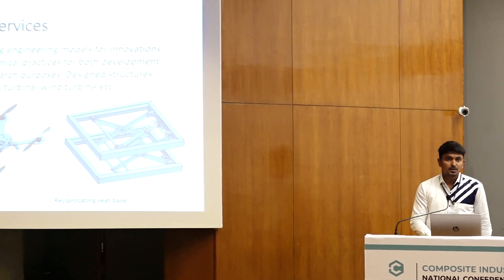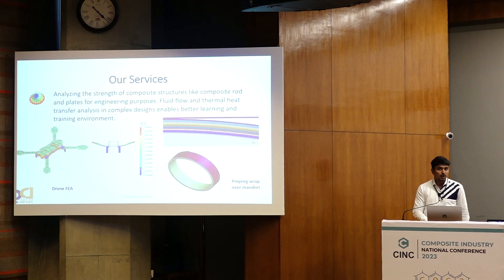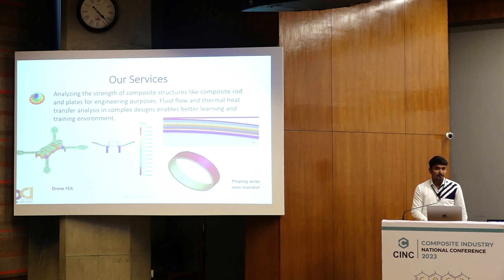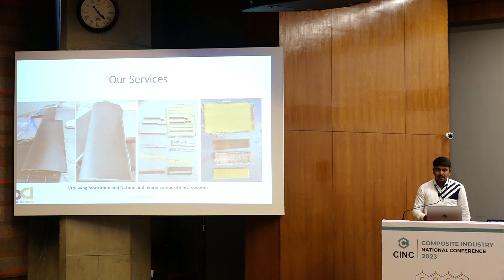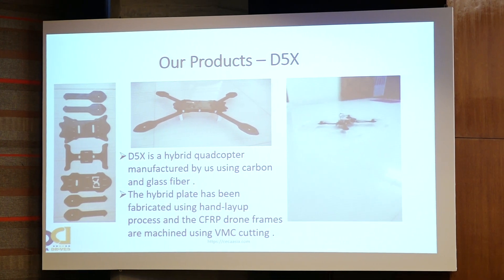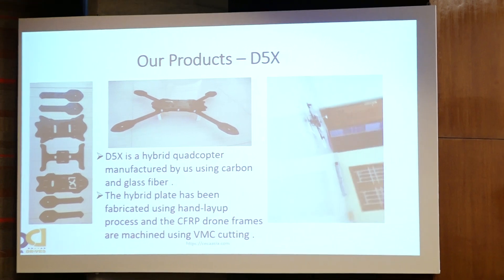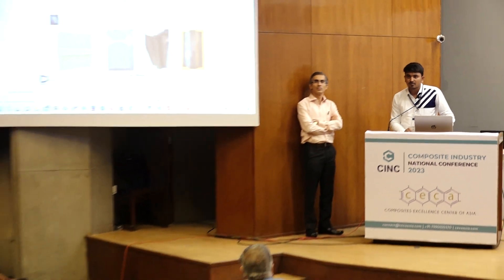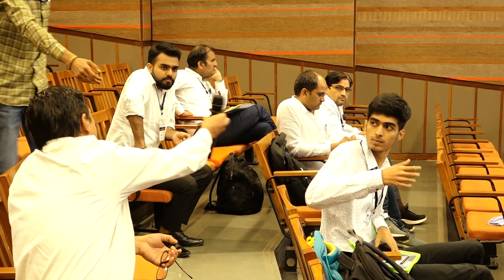CINC2023 | DECA DRIVES CHENNAI | Application Of Composites for Drones and Assistive Technologies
CINC 2023 - Composites Industries National Conference , Ahmedabad - 4th and 5th July 2023

CINC 2023 - Organized by Composites Excellence Center of Asia, Vadodara, Gujarat (cecaasia.com) - The Organization fueling the Growth and Development of Composites Industries with the Mission of Making India - The Hub of Composites Manufacturing on Earth by 2030. You can support the Mission by becoming the Individual and Corporate Member of CECA ASIA .

CINC 2023 provides a forum for industry, subject matter experts and academia to share ideas and approaches, showcasing world-leading manufacturing research for advanced composites, recognizing and responding to industry needs.

The future of the Composites market looks attractive and promising with opportunities in the Aerospace & Defense, Transportation, Wind Energy, Hydrogen Gas Logistics, Construction and others. The conference offers a mix of presentation by internationally renowned composites experts and panel discussion involving composites experts and academia all of which will cover a diverse range of complete industry sectors including composites of tomorrow.

 The event is a great opportunity for those across the composites manufacturing supply chain to learn more about the CECA ASIA activities and how to get benefited.

There is an opportunity to integrate with allied industries and to demonstrate an insight into new innovations in advanced materials for various applications.

Presentations which focus on advanced composites, as well as case studies on new technologies and new market data, for current and upcoming manufacturing initiatives are of particular interest to this conference, along with other relevant topics of timely interest.

 Please consider participating in what is certain to be a highly productive experience with an opportunity to collaborate with industry experts in this fast-evolving market. You can attend the event physically or Virtually.

 BENEFITS OF ATTENDING THE EVENT

The CINC 2023 Conference & Exhibition is the only event of its kind in India to deliver leading market intelligence and industry presentations on the latest innovations in composites and advanced composite materials for their enormous exclusive applications with a focus on sustainability and circular economy.

BENEFITS OF ATTENDING INCLUDES

 *  Two days of in-depth presentations, Panel Discussions revealing the very latest market intelligence towards our key focus on sharing results and industry experiences.

 *   Exclusive networking opportunity, a chance to engage with other professionals with shared challenges and experiences in past and current lightweight automotive, aerospace, and industrial composites projects.

*   Updates on regional projects and research led by leading manufacturing experts detailing their experiences, findings, and new proposals.

*   Technical presentations from service providers showcasing the latest results from recent tests and trials, technological developments, and new technological know-how.

*  New case studies on specific examples from leading industry experts in plastics and advanced composites for routine and innovative application.

*  Unique opportunity to integrate with a multitude of industry stakeholders and to explore new techniques for overcoming the challenges of the lightweight composites market.

CINC SCHEDULE

VENUE - J B MEHTA AUDITORIUM , AHMEDABAD , NEAR ATIRA